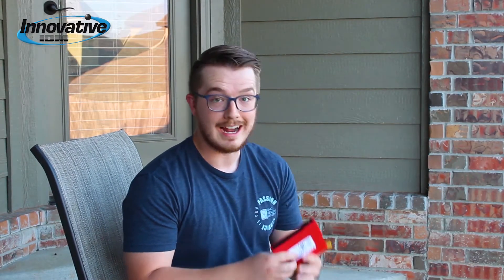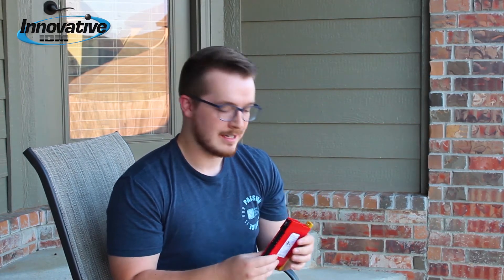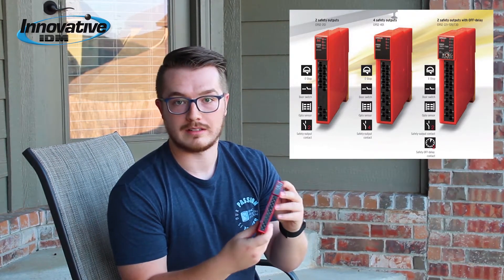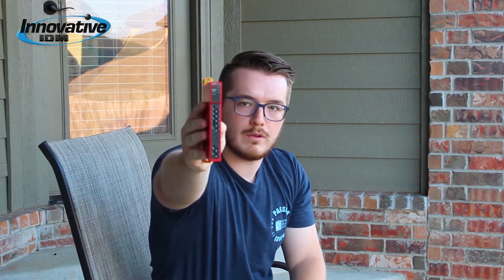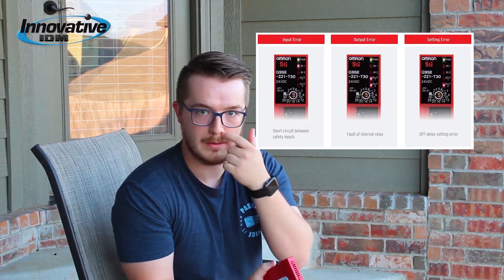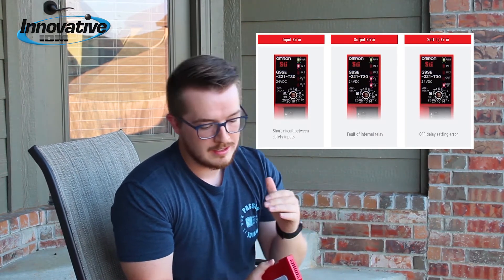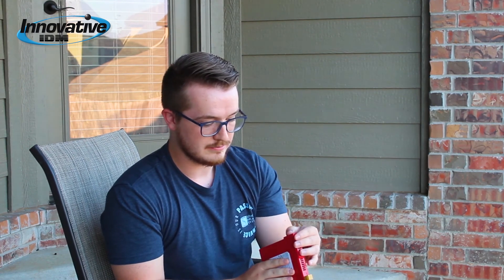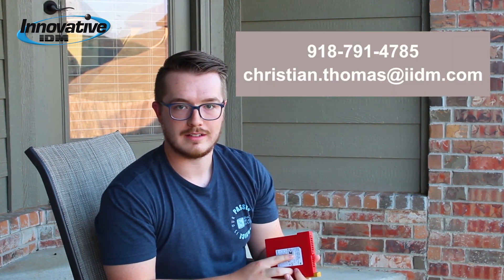Omron G9SE Safety Relay Unit -- Innovative-IDM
If you're thinking about upgrading your safety relay, or planning your next panel, consider some of the pluses of Omron G9SE Safety Relay.